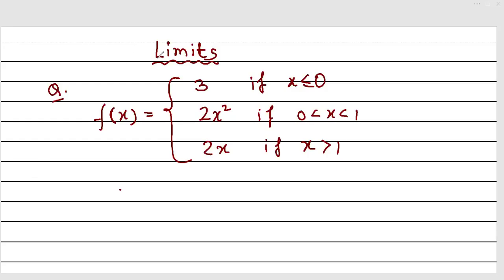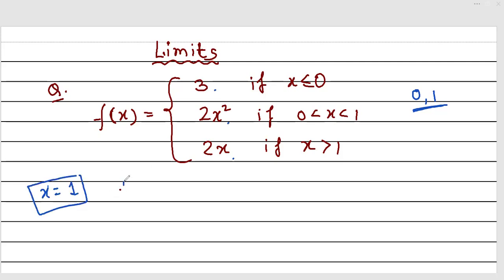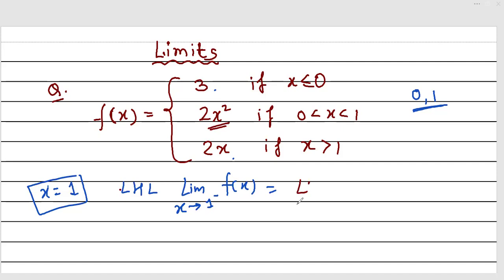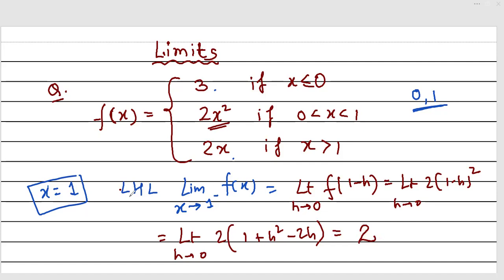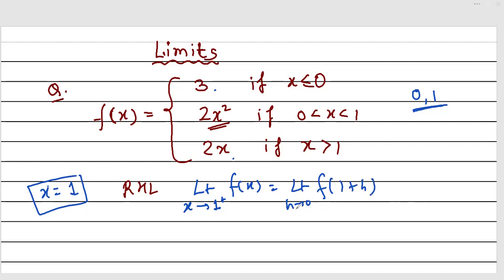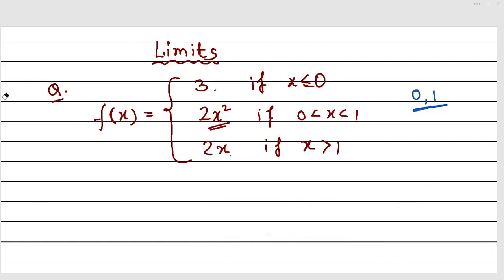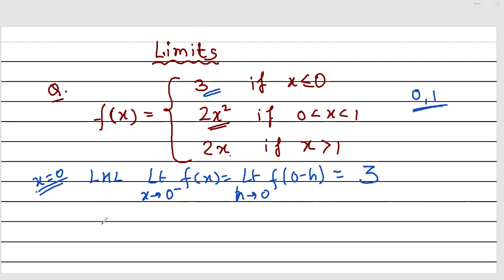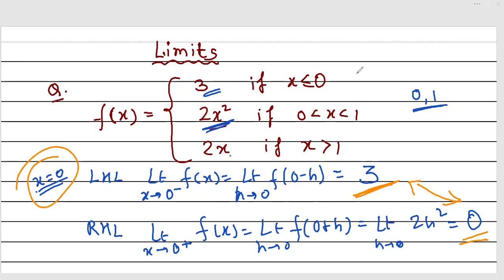LIMIT Question Solved Step-by-Step | Learn Limits in Calculus Easily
📄 Description:

In this video, I solve a limit problem step-by-step, explaining each concept clearly to help you understand the logic behind the solution. Whether you're preparing for your boards, JEE, NEET, or just revising calculus, this video will strengthen your understanding of limits.

✅ Topics Covered:

Basic concept of limits
Step-by-step solution
Common tricks & tips

🧠 Perfect for: Class 11-12 students | JEE/NEET aspirants| AP CALCULUS | Anyone learning calculus basics

Tutor: Sukumar Das

💬 Got doubts? Drop them in the comments – I’ll respond to help you out.